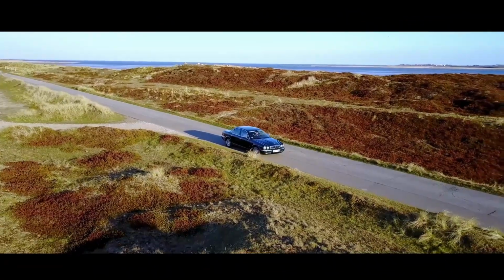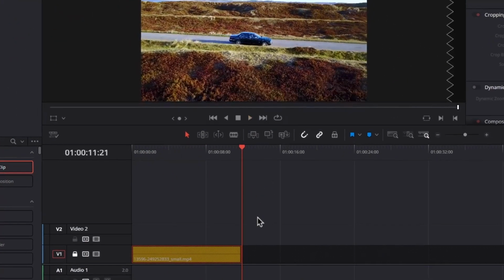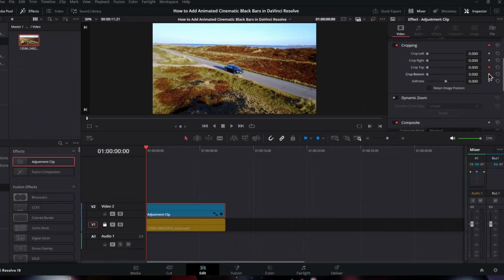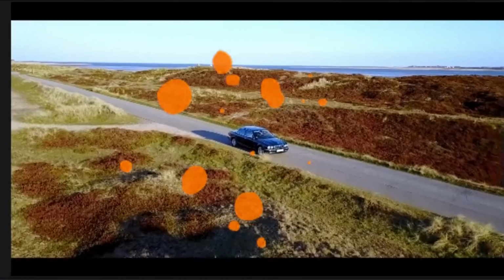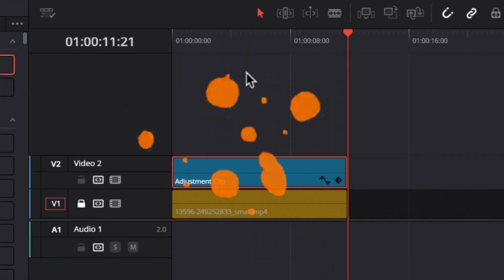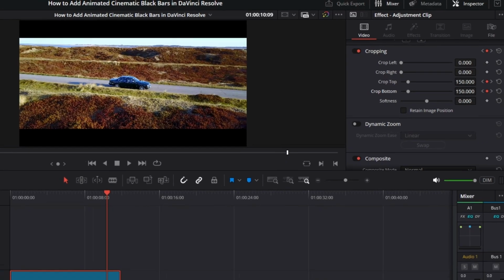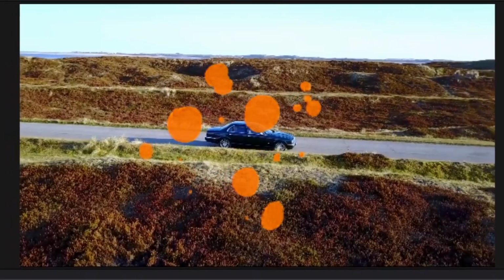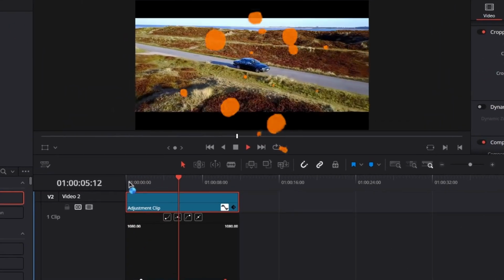How to Make Animated Cinematic Black Bars in DaVinci Resolve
Want to give your videos a more professional and cinematic feel? In this tutorial, I’ll show you step-by-step how to add animated cinematic black bars in DaVinci Resolve — perfect for YouTube videos, short films, and cinematic edits.
You'll learn:
✅ How to create letterbox black bars
✅ How to animate them in and out smoothly
✅ Tips to enhance storytelling with aspect ratios
✅ The best method that works in the FREE version of DaVinci Resolve
Whether you're a beginner or an experienced editor, this technique is easy to follow and instantly levels up the look of your content.
📌 Timestamps
00:00 - Intro
00:13 - Create Black Bars
01:50 - Smooth Out Animation
02:05 - Final Result